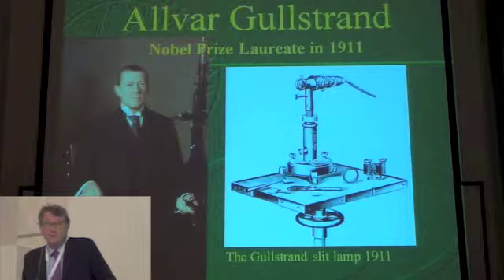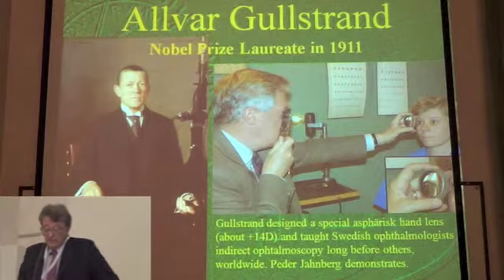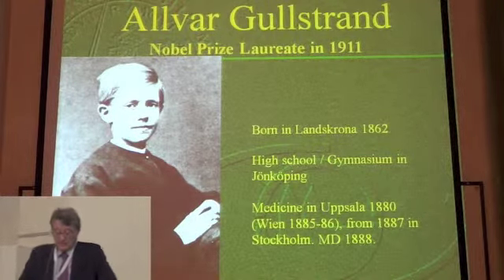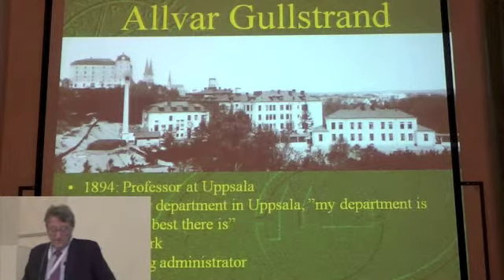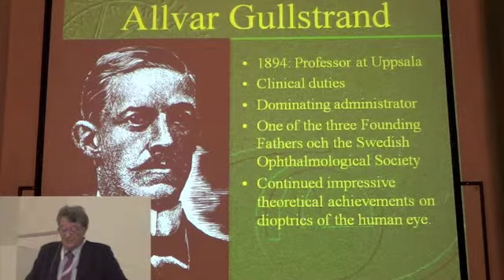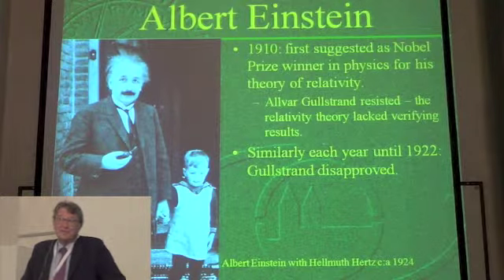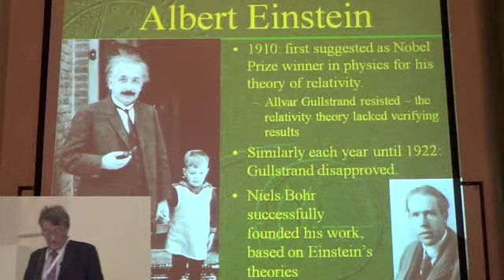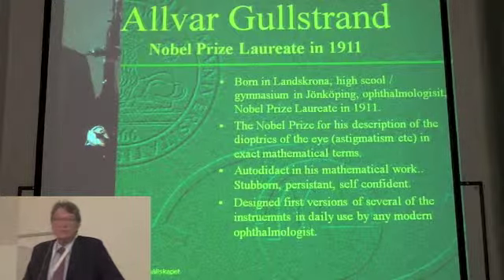Presbymania 2013 B. EHINGER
Gullstrand Memorial